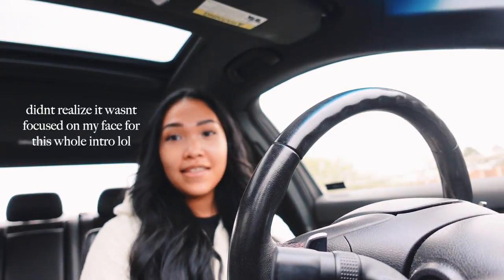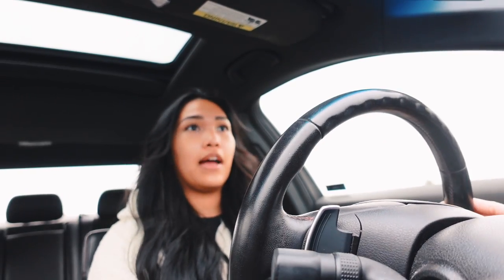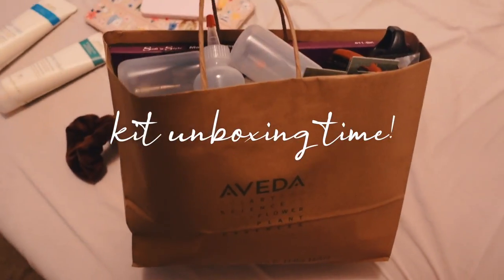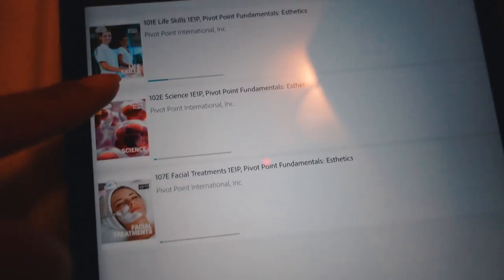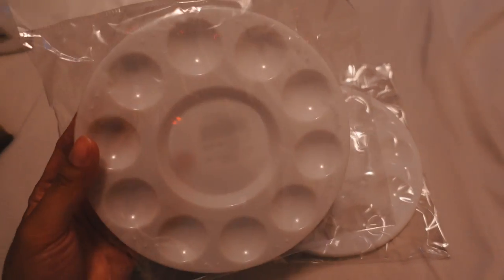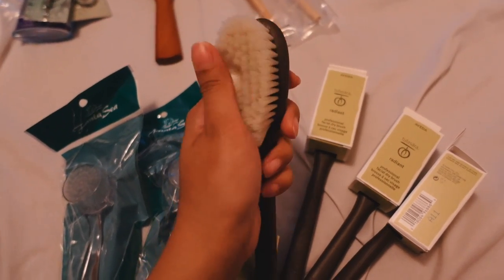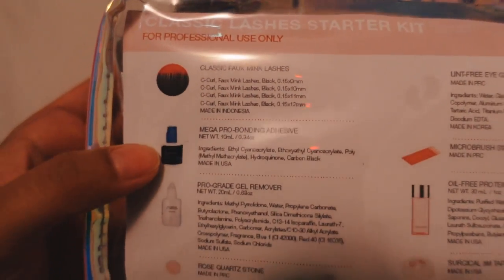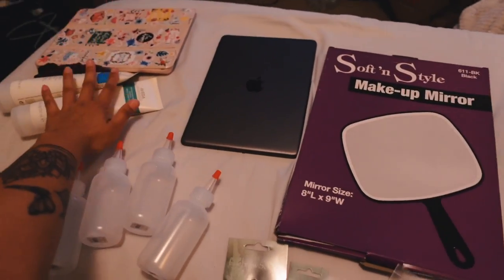first day of beauty school + whats in my aveda esthetician kit 🌿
hiiii friends :)

make sure to switch to 1080p for the best quality ✨

a little bit about me:
my name is hilary, i'm filipino, 22 years old, a mama to a 5 year old named kaiden & I live in minnesota.

what my channel will consist of:
lifestyle content such as day/weekend in my life & productivity vlogs, travel vlogs, hauls, hair & beauty videos, and much more.

✨ new videos uploaded weekly! dont forget to turn your post notifications on ✨ // comment any video recommendations down below!

sub count: 358 bffs